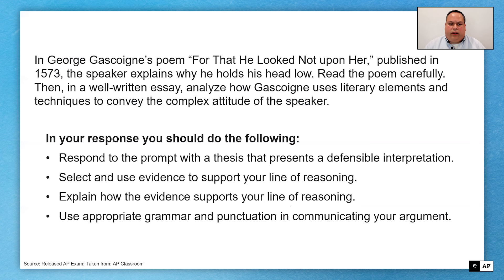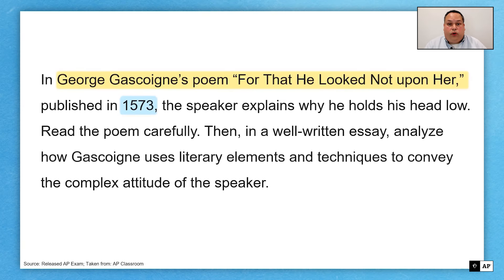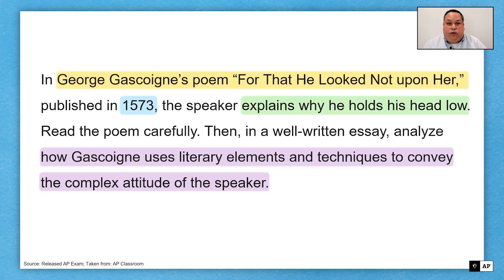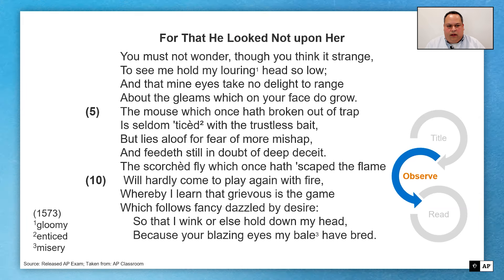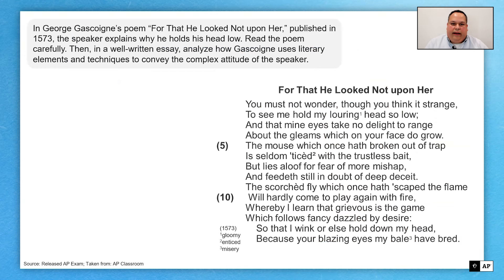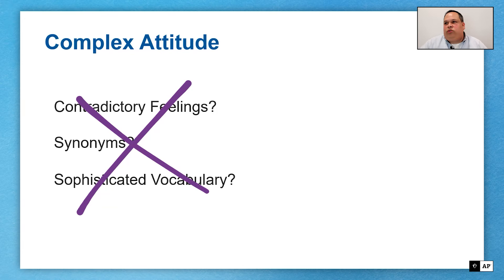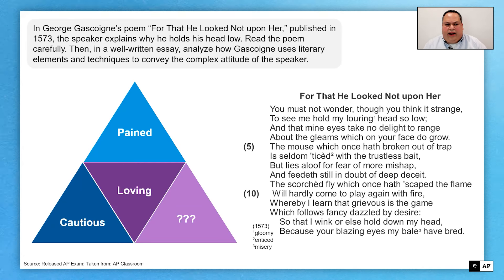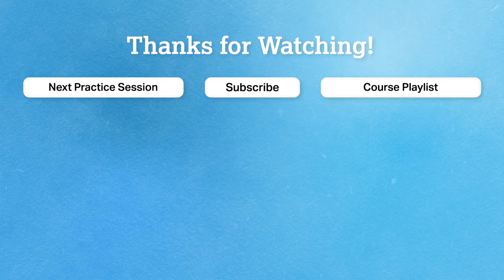3 | FRQ (Question 1: Poetry Analysis) | Practice Sessions | AP English Literature and Composition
In this video, we’ll unpack a sample free-response question—FRQ (Question 1: Poetry Analysis).